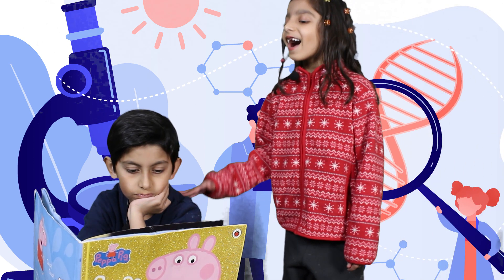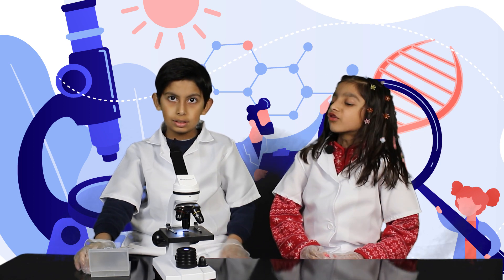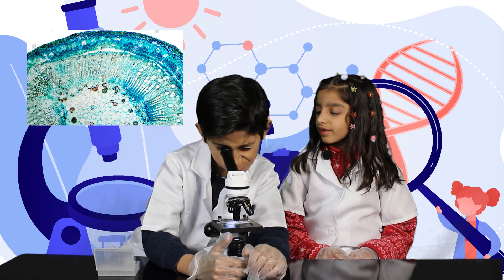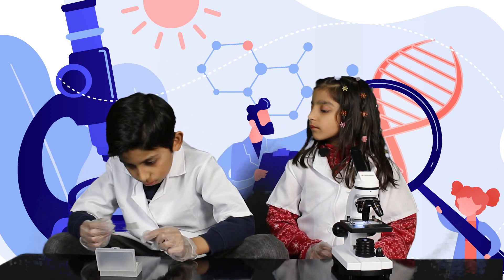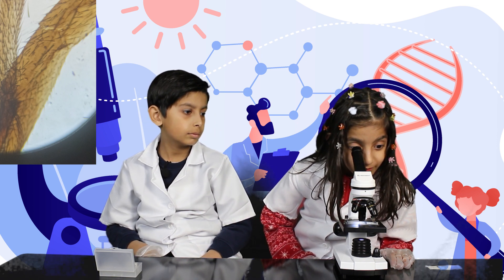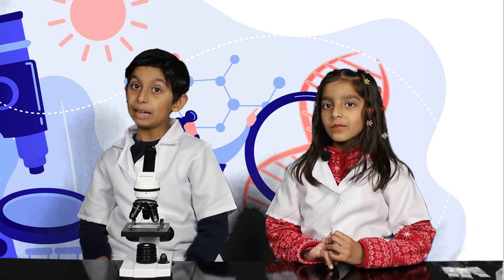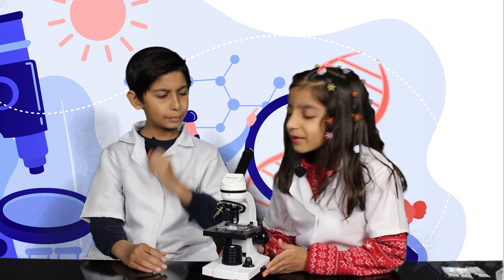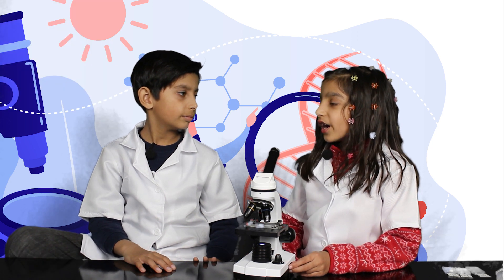Kids Microscope Experiments- Saad and Haniya exploring cool things under microscope- GUESS CHALLENGE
Microscope Experiments
Learn How to explore slides in Microscope with Saad and Haniya
Ordinary Family Fun and Learn